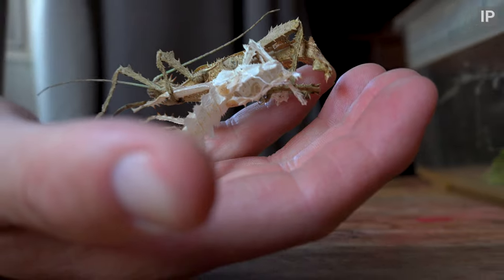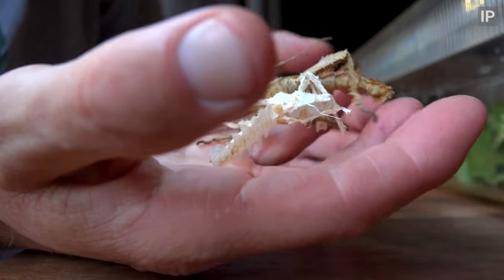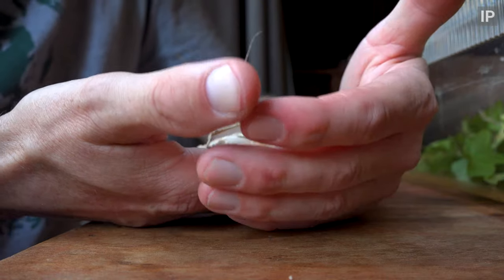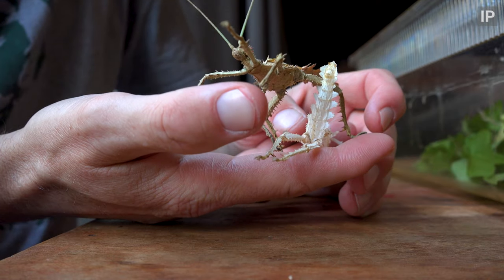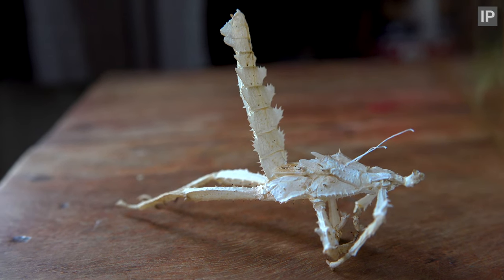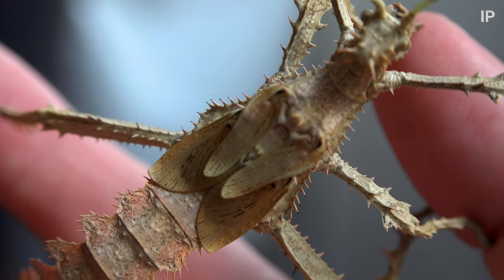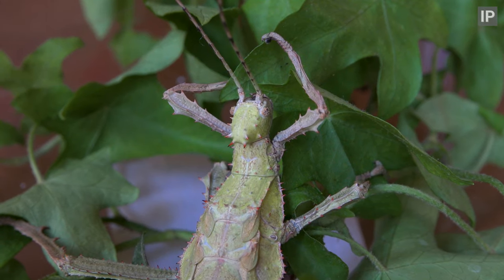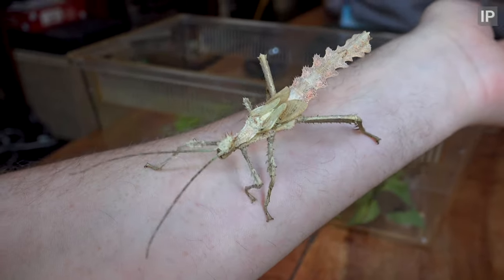Malayan Jungle Nymph stuck in shed (Malaysian stick insect) Heteropteryx dilatata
Our male Jungle nymph got a little stuck in the last stage of shed, so needed a bit of help.